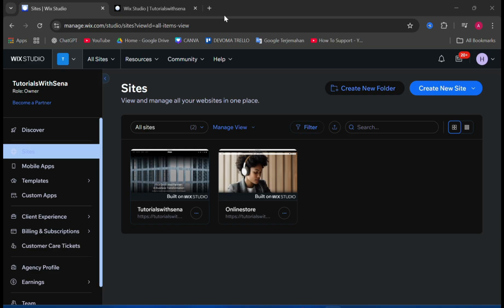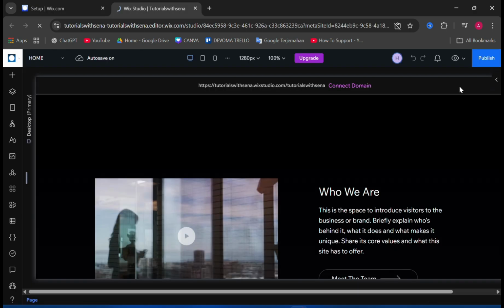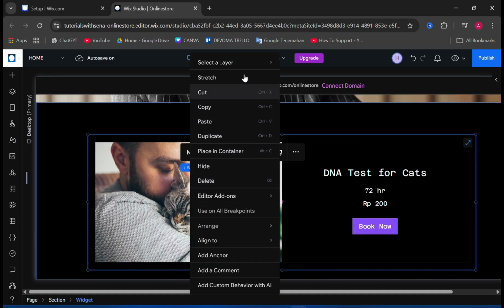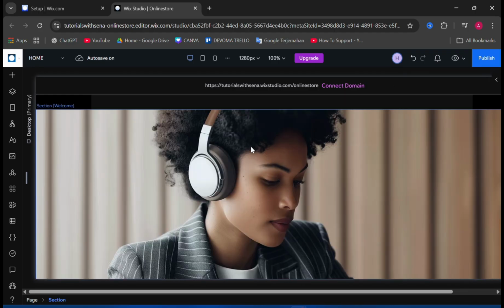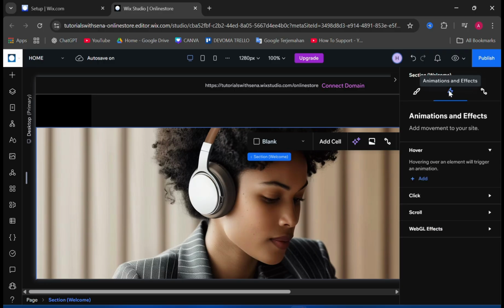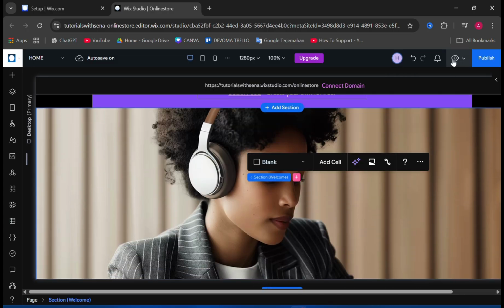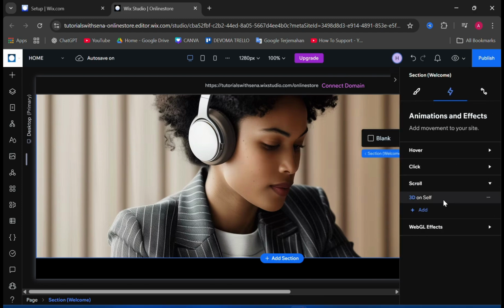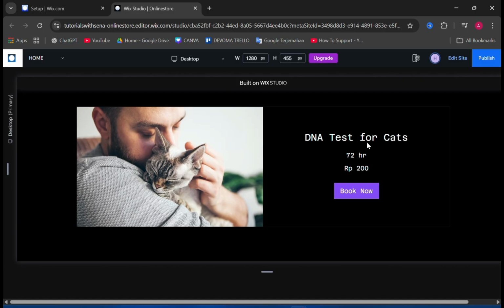How to Add Scroll Trigger for Animation in Wix Studio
In this video, you’ll learn how to add a scroll trigger for animation in Wix Studio step by step. This tutorial shows you how to apply scroll-based animations to elements so they animate as users scroll down the page.

This Wix Studio tutorial is perfect for designers, freelancers, and business owners who want to create dynamic and interactive websites without coding. You’ll learn how to select elements, apply animation effects, adjust timing, and control when animations trigger during scrolling.

By the end of this video, you’ll know exactly how to add and customize scroll-triggered animations in Wix Studio.